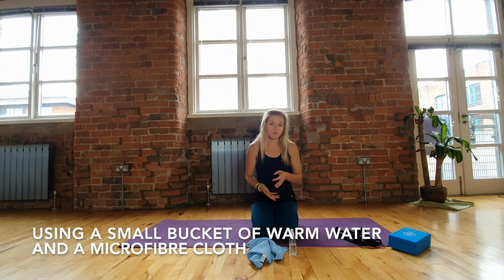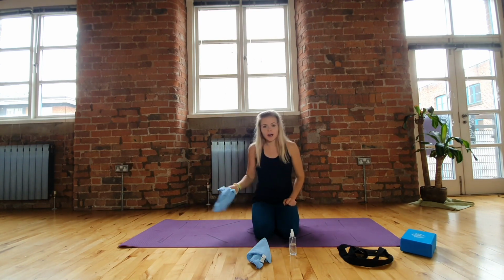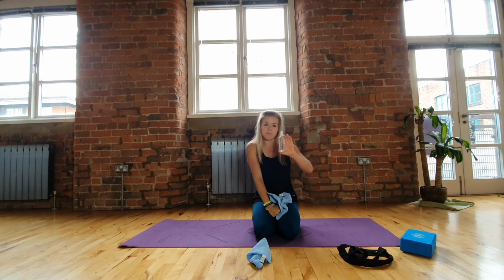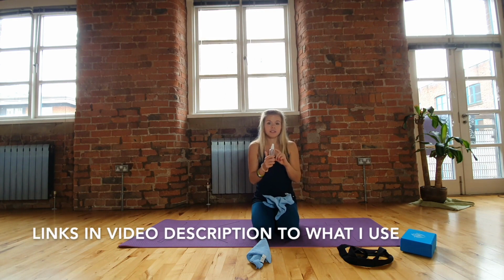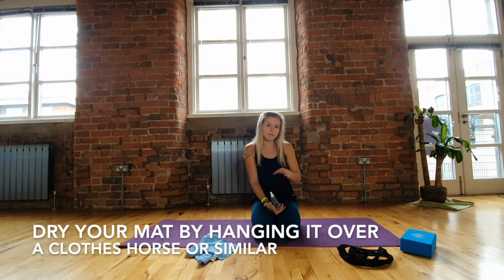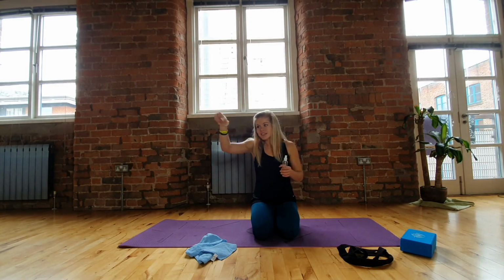LK Yoga | Mat cleaning tips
Unsure about the best way to look after your mat? Lara has kindly offered to share her tips and tricks with you!

Any questions? Please reach out and let us know!

For more videos & tutorials head over to:

@wearelkyoga (instagram)

Interested in one of our mats & joining our community?
questions? Please reach out and let us know!

@wearelkyoga (instagram)